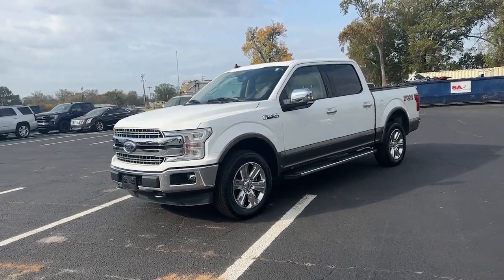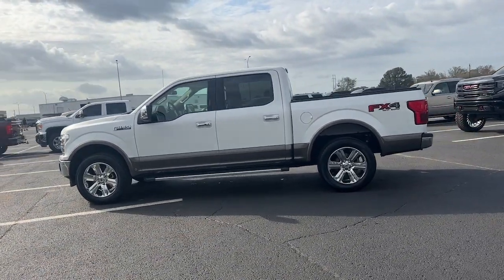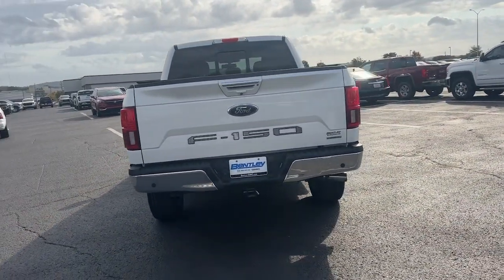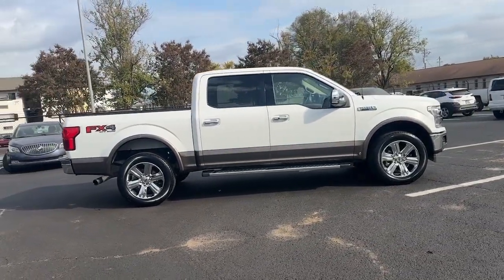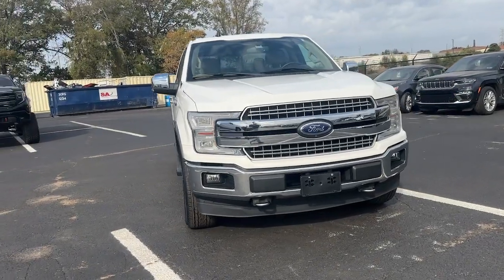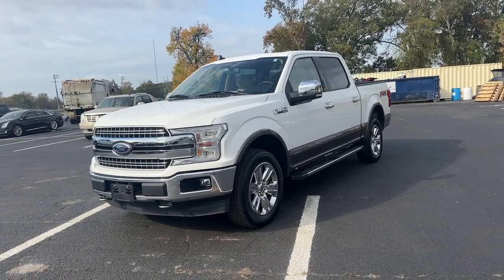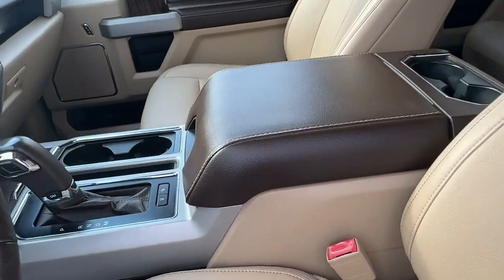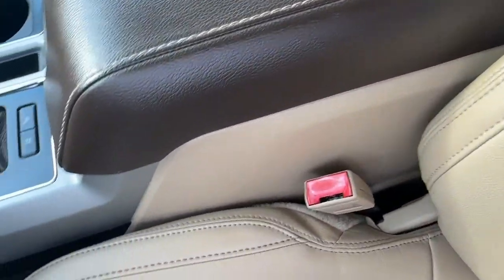2020 Ford F-150 LARIAT Huntsville, Florence, Montgomery, Tuscaloosa, Decatur AL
Pre-Owned 2020 Ford F-150 LARIAT available at Bentley Buick GMC located in 2118 Drake Ave SW, Huntsville, AL, 35805. Servicing the Huntsville, Florence, Montgomery, Tuscaloosa, Decatur area.

F-150

Get into the  2020  Ford F-150.  Here's a hardworking Ford F-one-fifty, the light-duty, full-size pickup that leverages high-strength steel and military grade aluminum alloy to bring you class-leading payload and towing capabilities. Easier than ever to use, this truck is designed to maximize productivity on the road, trail, or job site.  These are just some of the great options this vehicle comes with: Heated Steering Wheel
, 360 Degree View Car Camera, Apple Carplay®/Android Auto®, Pre-Collision System, Touchscreen Infotainment System, Lane Departure Warning, Heated Driver Seat, Moonroof, Navigation System, Turbocharged Engine. Don't miss the opportunity to get into this F-one-fifty, the pickup that's at the head of its class. Our team will give you an outstanding test drive experience. Stop in today!